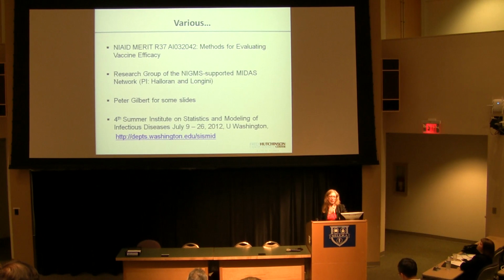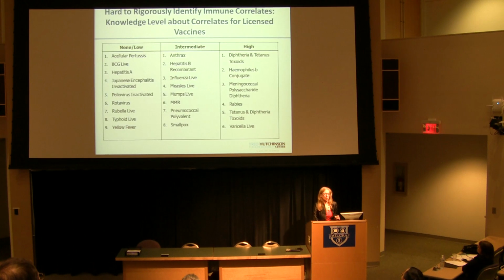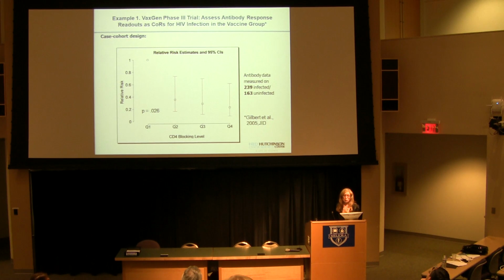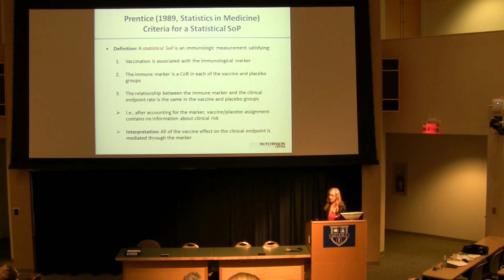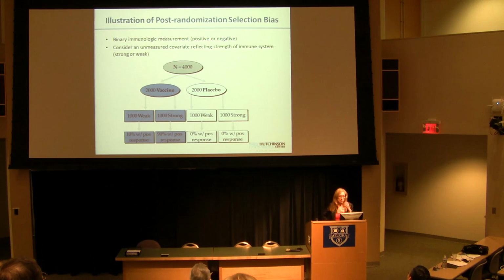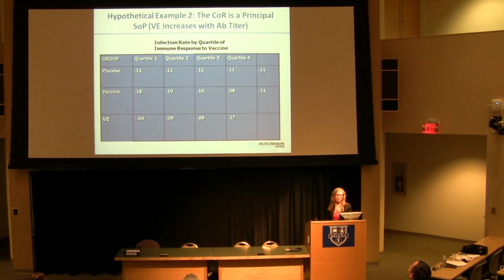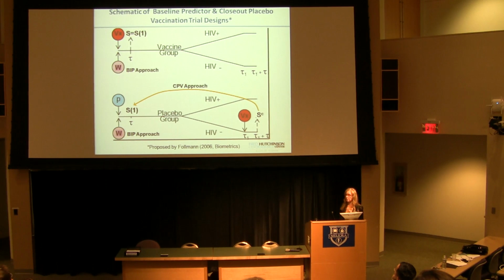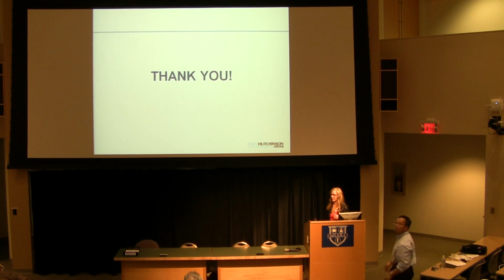Elizabeth Halloran: Modeling Immune Correlates of Protection.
Plenary Speaker: Dr. Elizabeth Halloran, Professor, University of Washington and Fred Hutchinson Cancer Research Center. Talk title: "Modeling Immune Correlates of Protection."

2012 Symposium on Modeling Immune Response from Complex Data
University of Rochester Center for Biodefense Immune Modeling